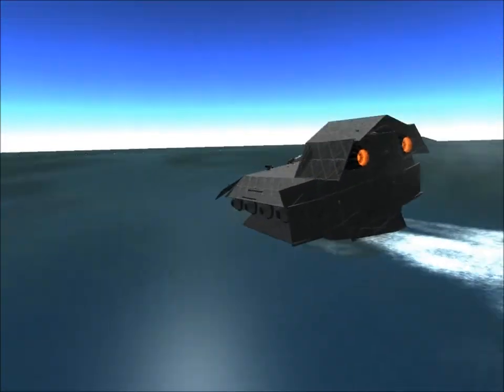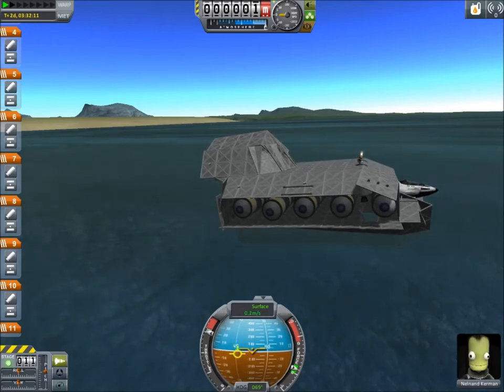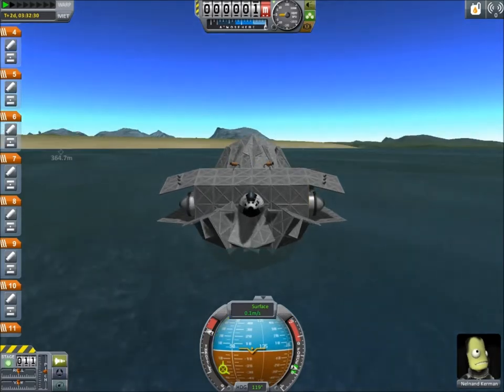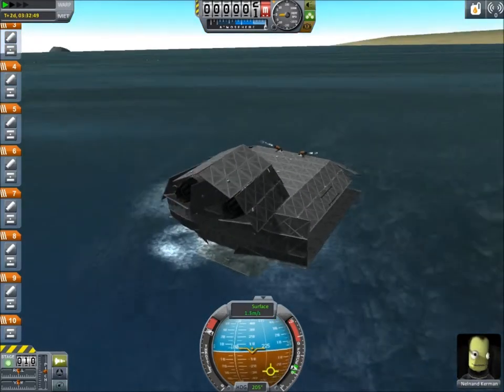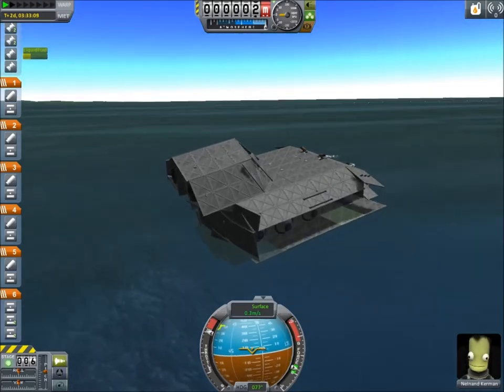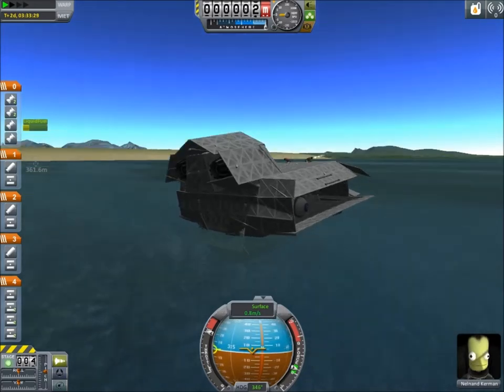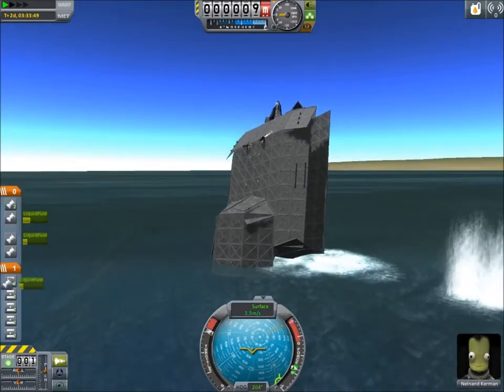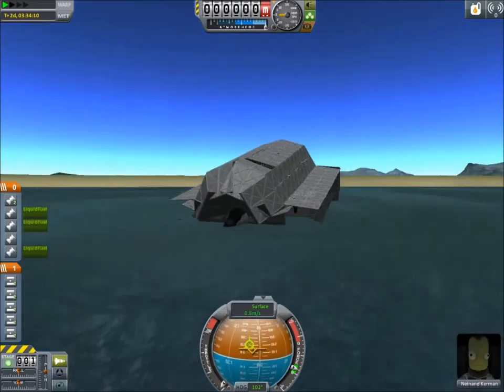KSP Shipyard: KSS Broadside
I show the advantages and techniques of piloting the KSS broadside.